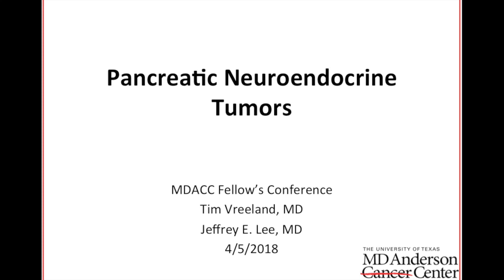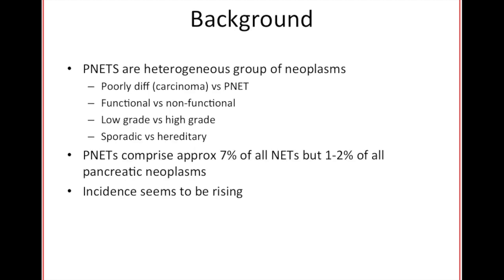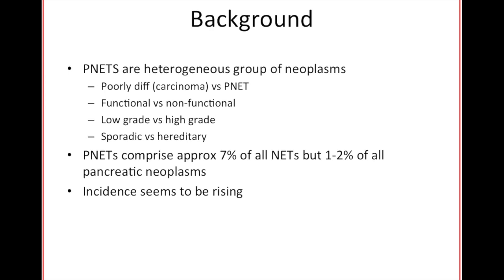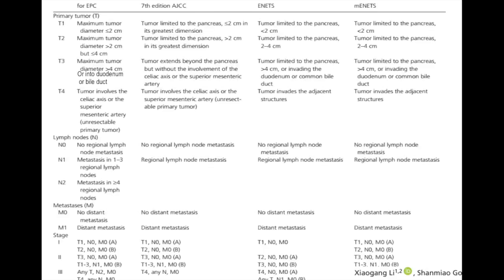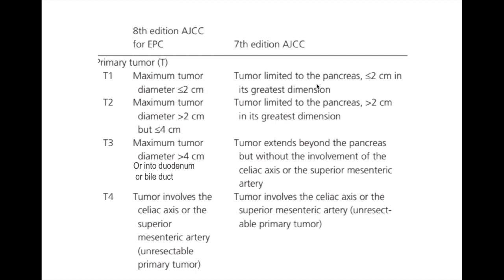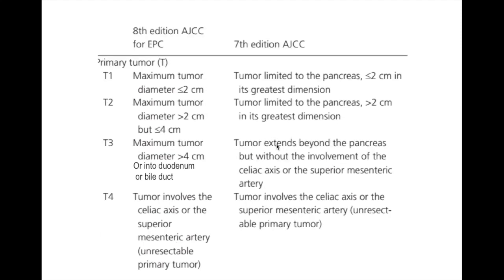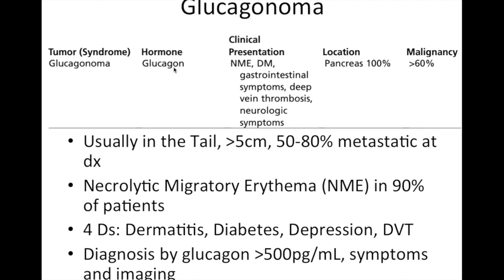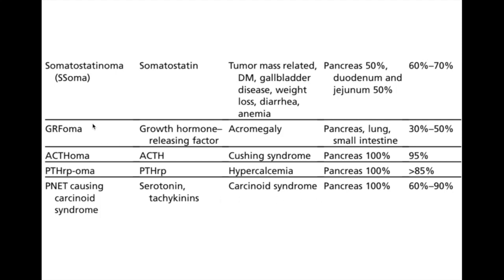PNET Pt 1: Intro & Diagnosis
This video is about Intro & Diagnosis